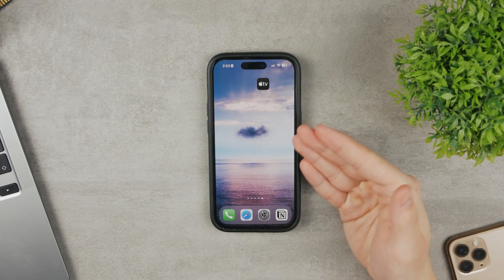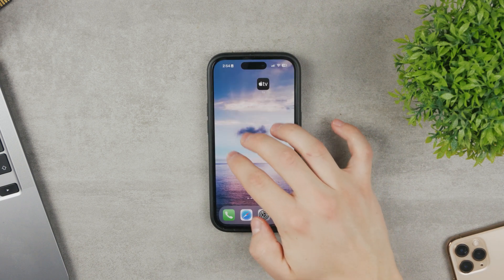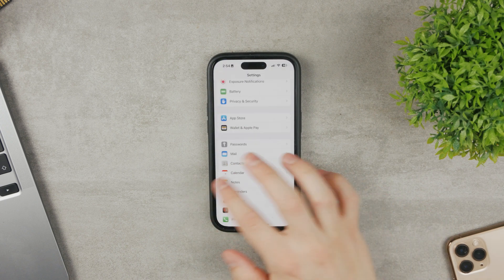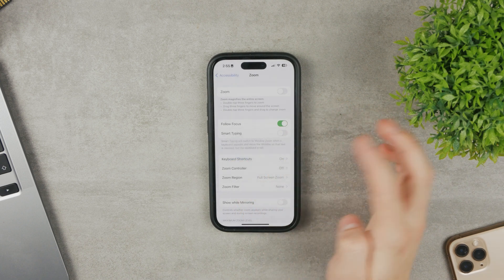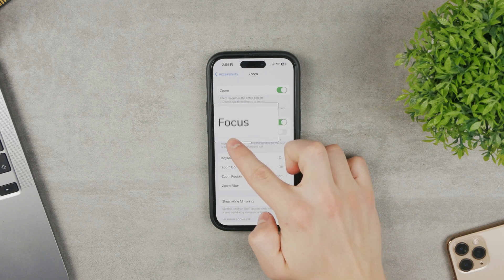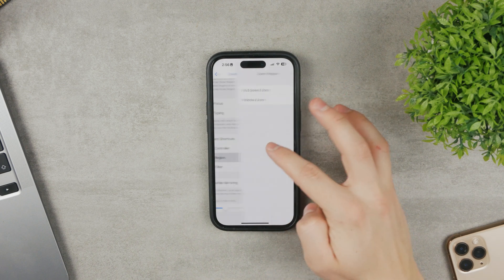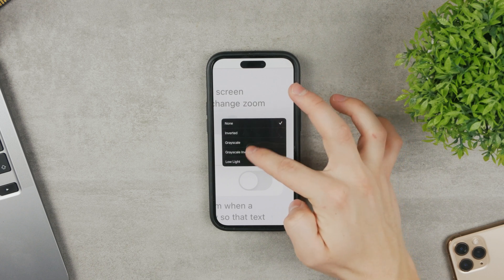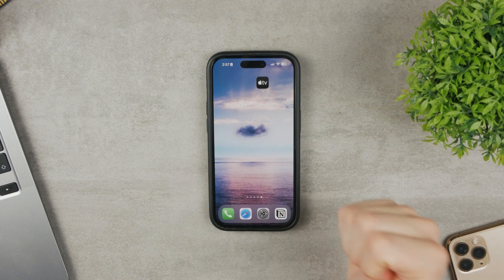What to Do If iPhone Screen is Zoomed IN? (2023)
Here is precisely what you need to do if your iPhone is stuck in zoom mode, whether on the home screen or perhaps on the lock screen, preventing you from unlocking it. in that case, you're supposed to follow the steps provided in this video.

Hope you found it valuable.

Timestamps:
0:00 How to Zoom Out iPhone Screen
1:12 Turn Off Zoom Feature
1:53 Zoom Settings
2:35 Zoom Controller
3:11 Conclusion